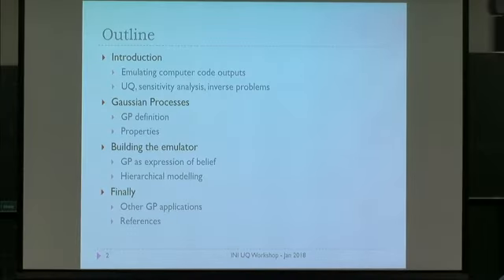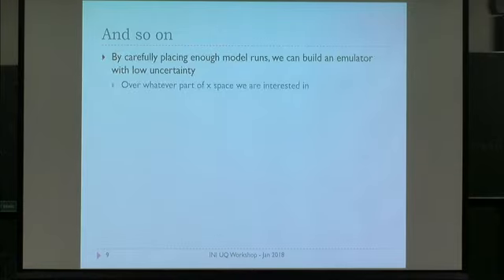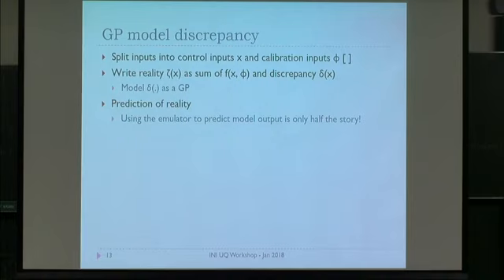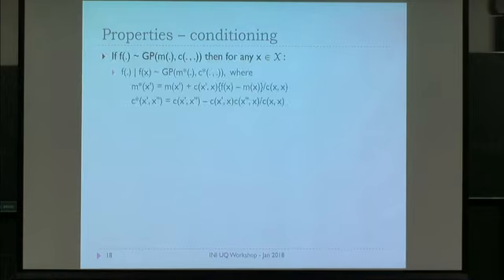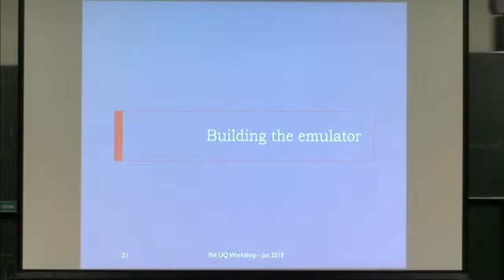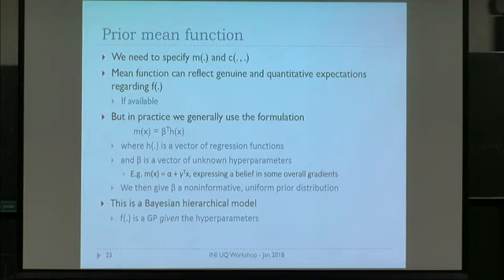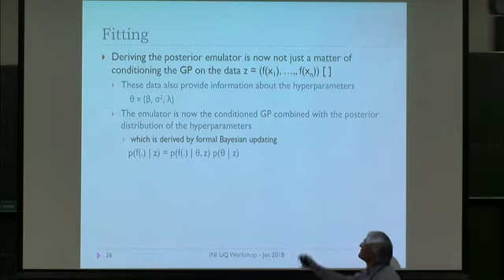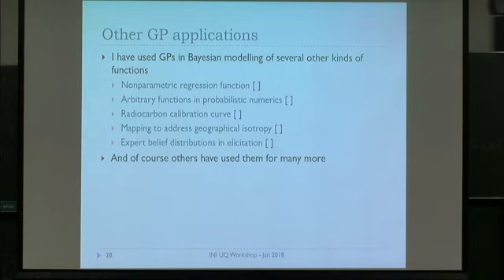UNQW01 | Prof. Tony O'Hagan | Gaussian process emulation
Speaker: Professor Tony O'Hagan (University of Sheffield)
Date: 11th Jan 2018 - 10:00 to 11:00
Venue: INI Seminar Room 1
Title: Gaussian process emulation
Event: (UNQW01) Key UQ methodologies and motivating applications
Abstract: Gaussian process (GP) emulators are a widely used tool in uncertainty quantification (UQ).  This talk will define an emulator as a particular kind of surrogate model, then why GPs provide a tractable and flexible basis for constructing emulators, and set out some basic GP theory.  There are a number of choices to be made in building a GP emulator, and these are discussed before going on to describe other uses of GPs in UQ and elsewhere.